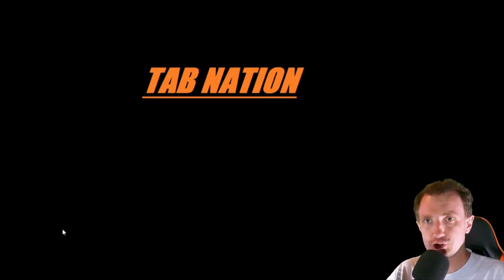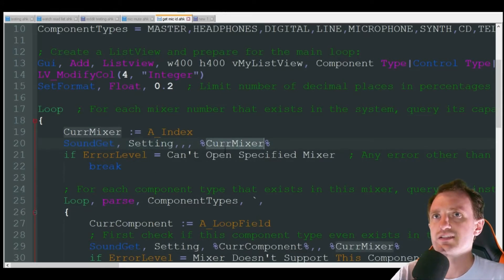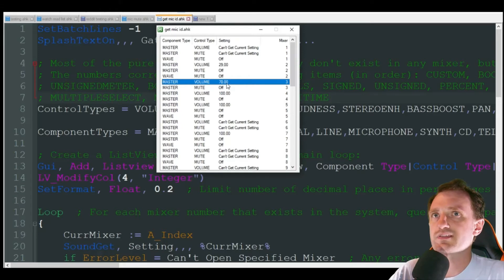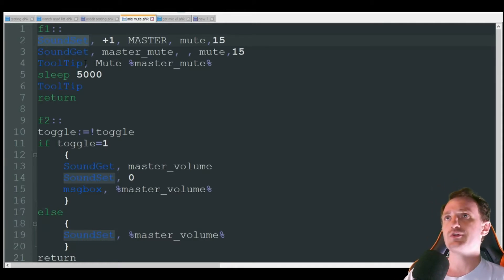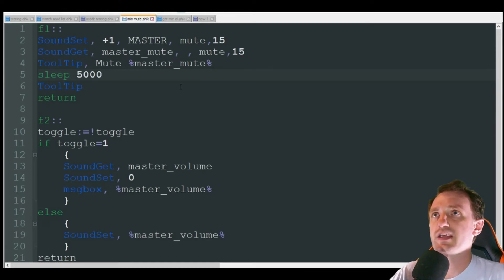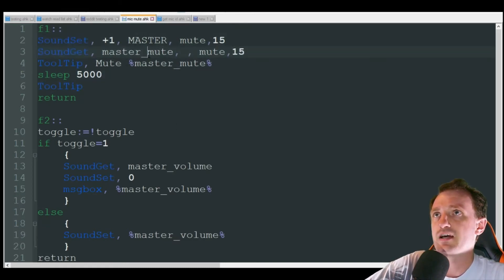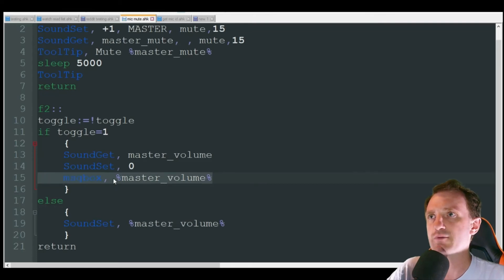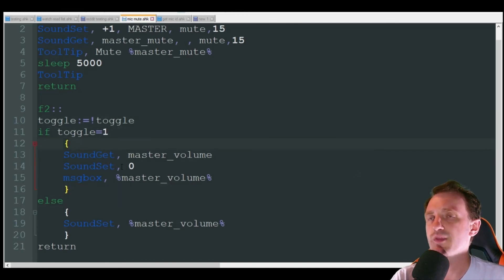AutoHotkey - Mute Mic or Mute Volume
How to mute your mic if you don't have a mute button or want to remap it. Also volume mute that saves last volume to return to.